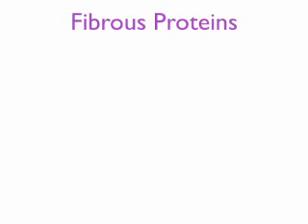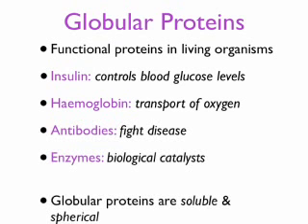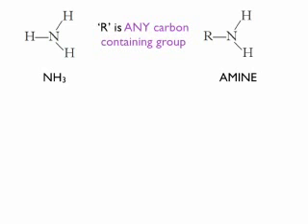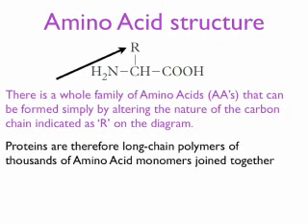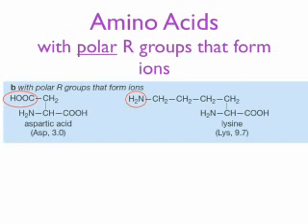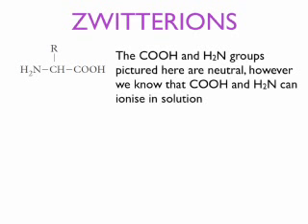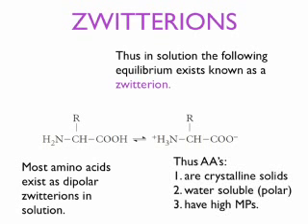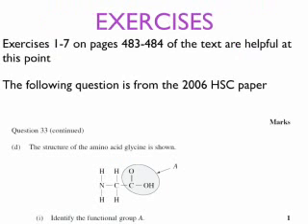Proteins part 1 HSC NSW Chemistry